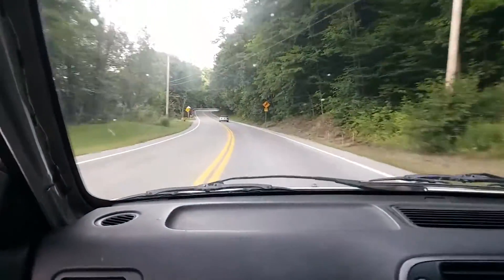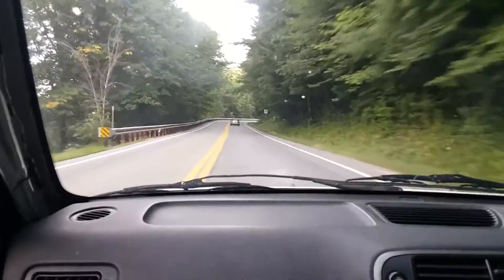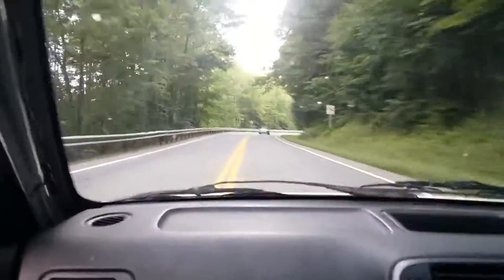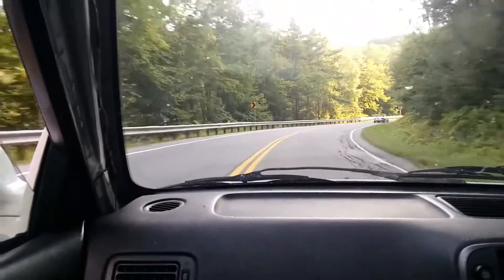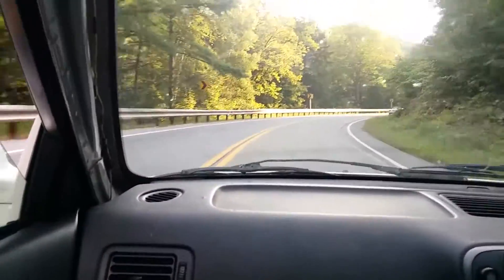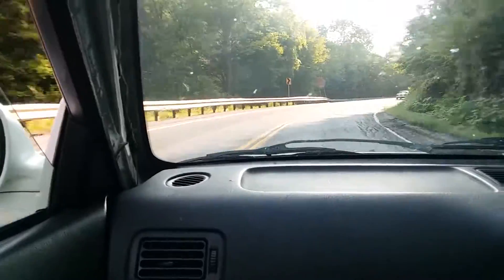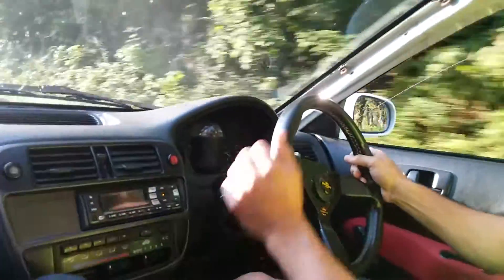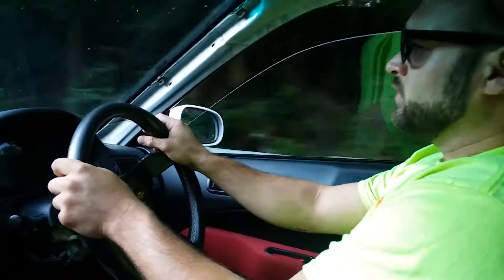rhd ride along ! ek9 civic type r hatch conversion!